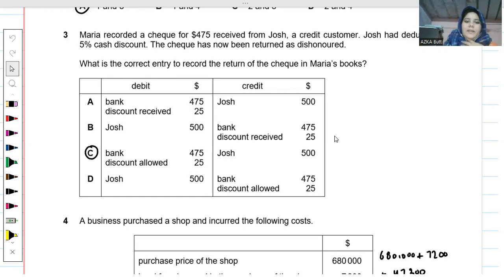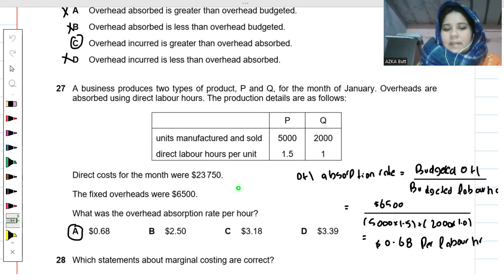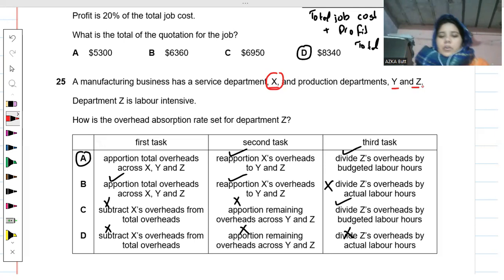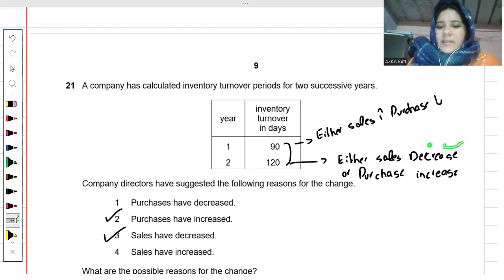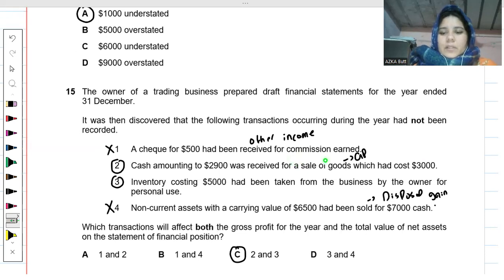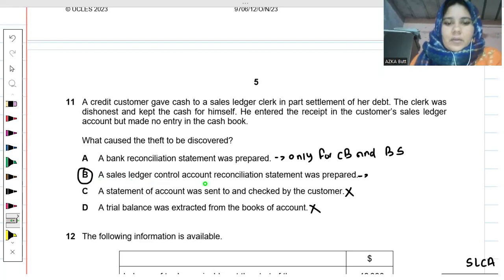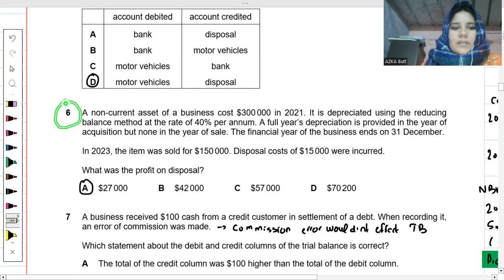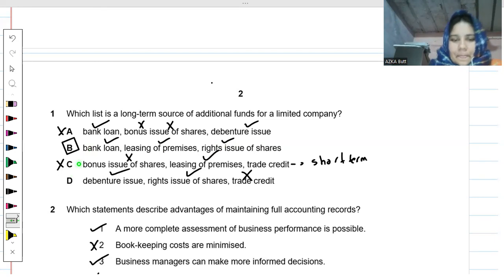Aslevels Accounting|9706|Paper 1 Variant 2|October November 2023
In this video i have solved the paper 1 of Aslevels Accounting.
If you want to take online classes then you may drop a text on
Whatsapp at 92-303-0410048